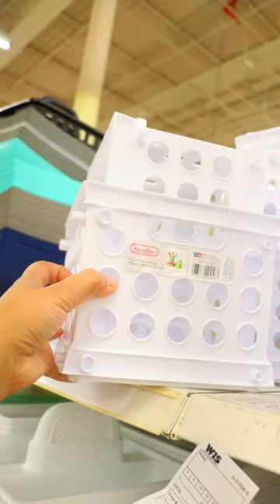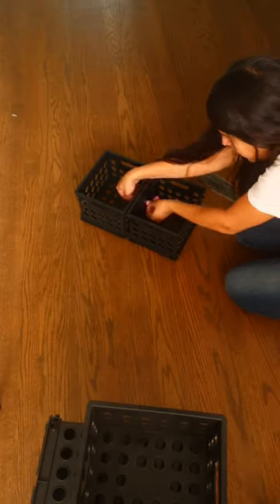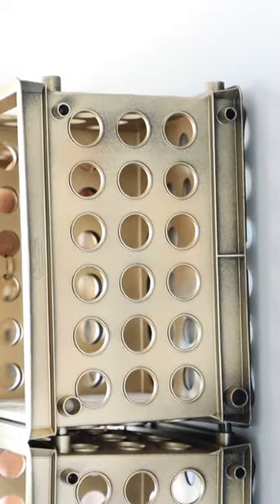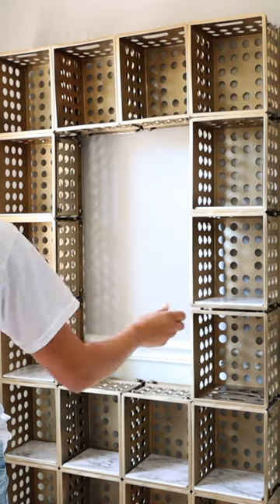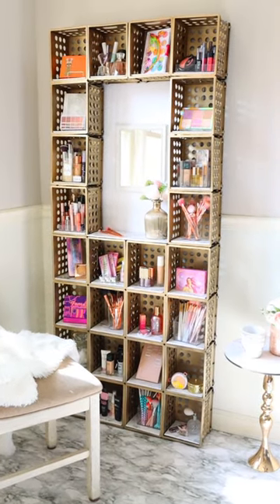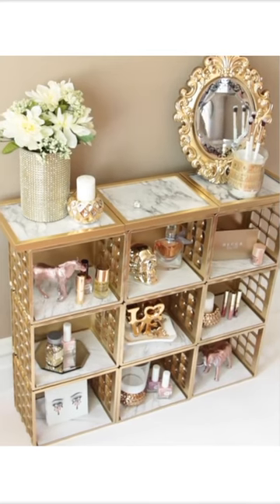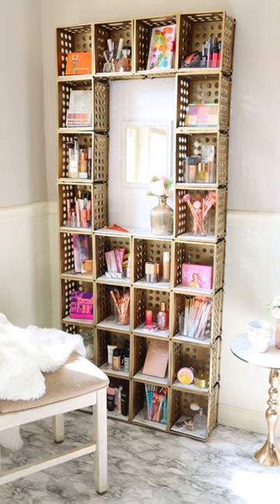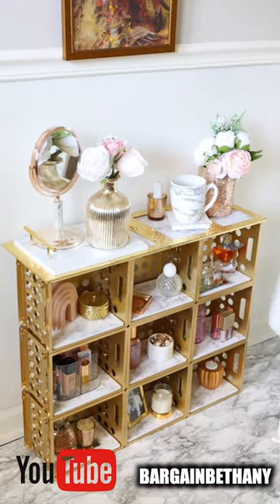Grab a Dollar Tree CRATE for this brilliant hack!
AMAZING Dollar Tree hack using their crates! Genius DIY!